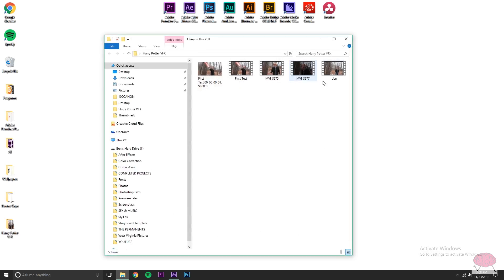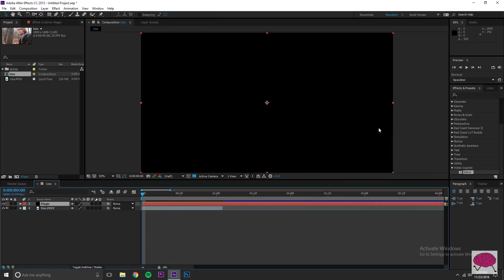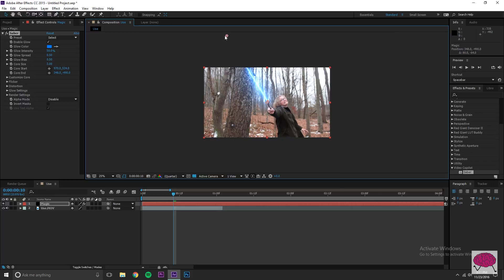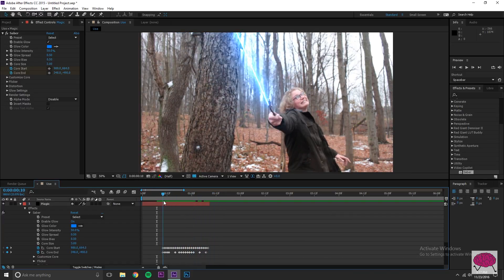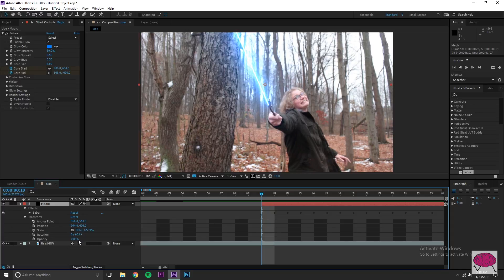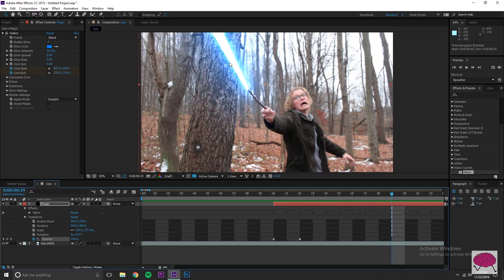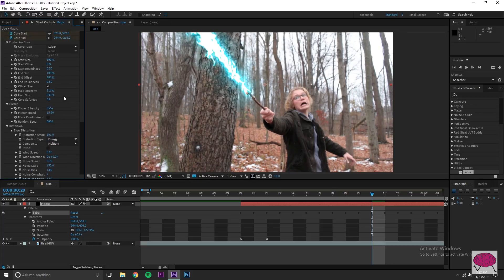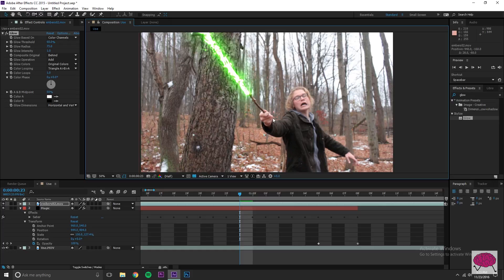Harry Potter Magic VFX! - After Effects Tutorial!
This week, with "Fantastic Beasts & Where to Find Them" out in theaters, I thought we'd take a look at an easy, and quick way to do some interesting magic visual effects inside Adobe After Effects!